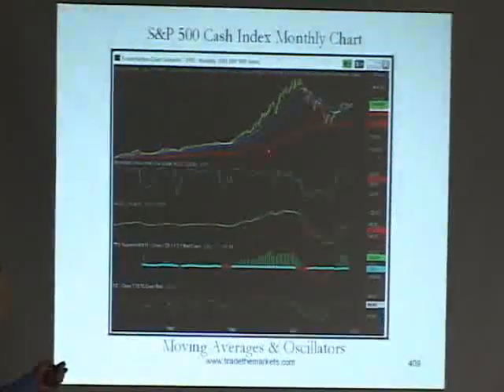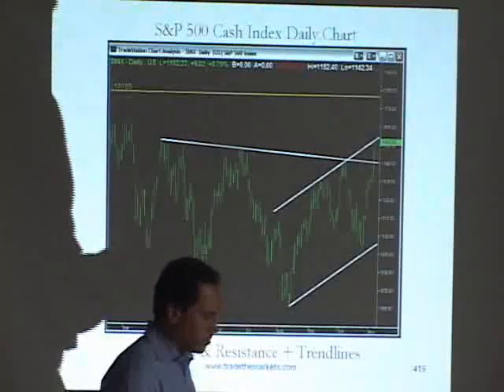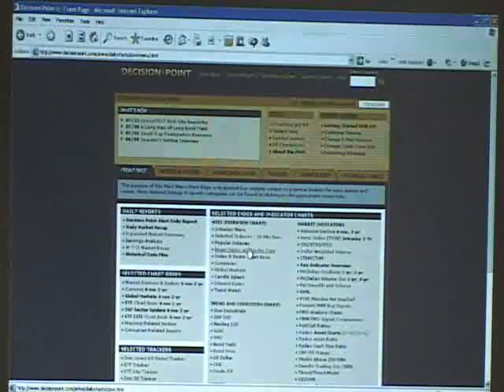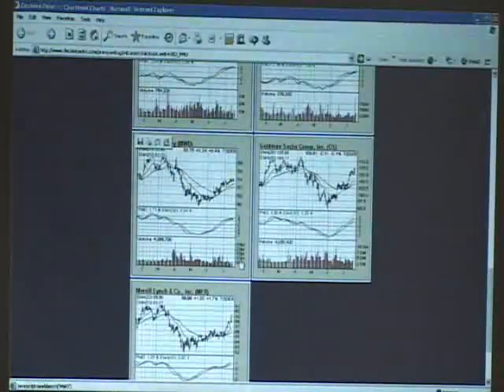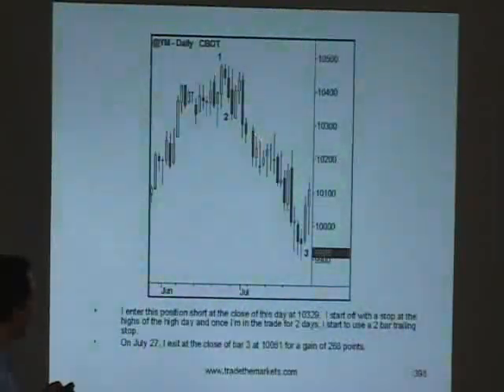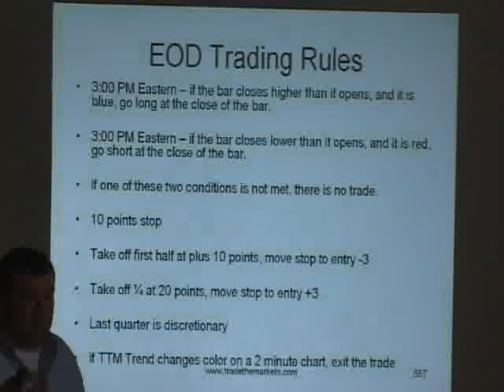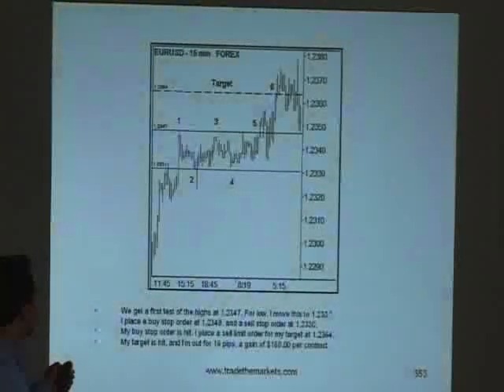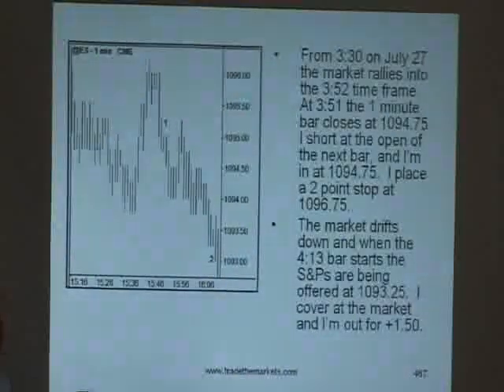PTW How we Trade for a Living 12